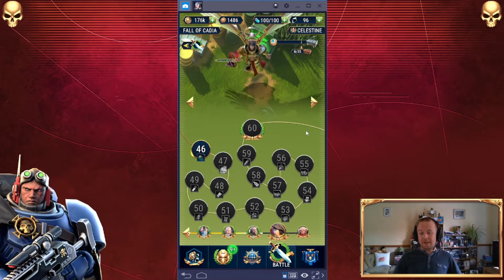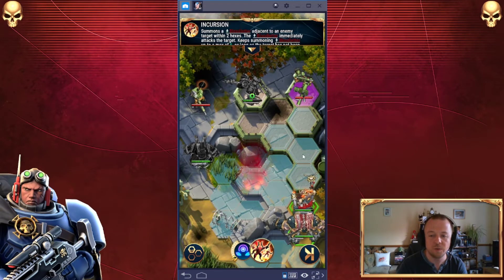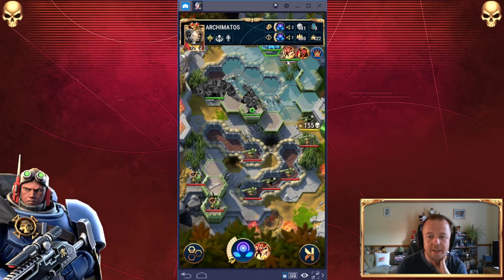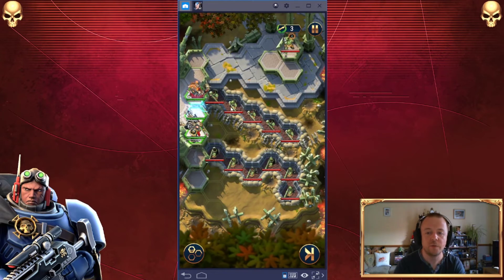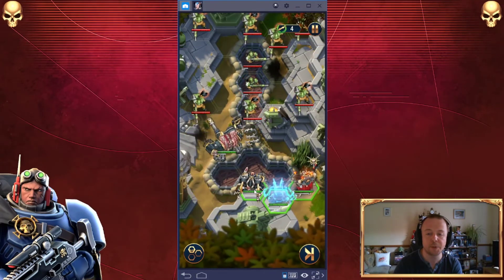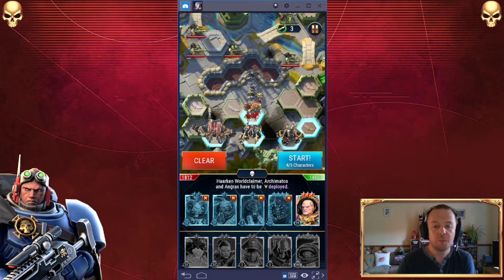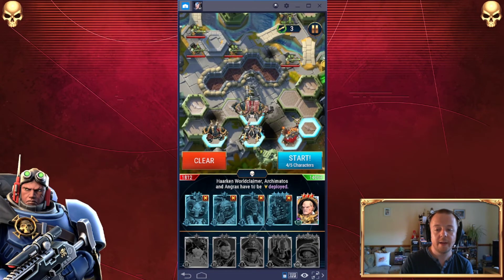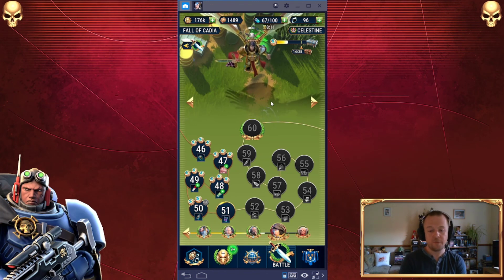Fall of Cadia: 46-50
This so-called Saint will be no match for the power of Chaos! Just... need to get to her first.

Warhammer 40,000: Tacticus is the exciting new game coming from Snowprint Studios! This is the Alpha build, early days yet and lots of fun content to come.